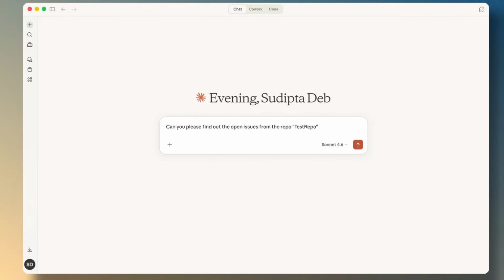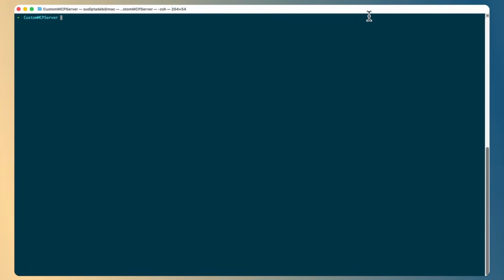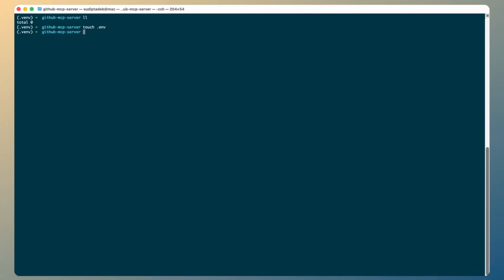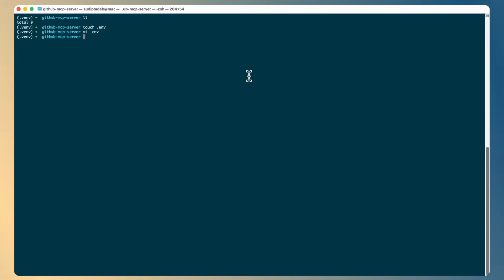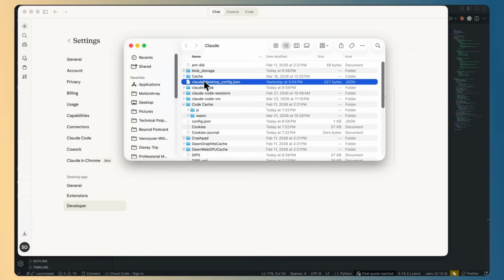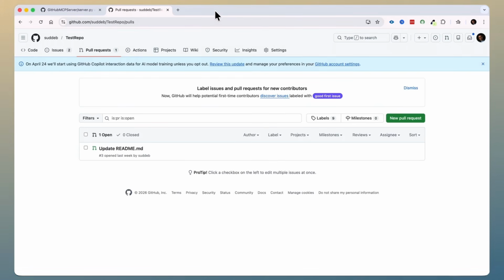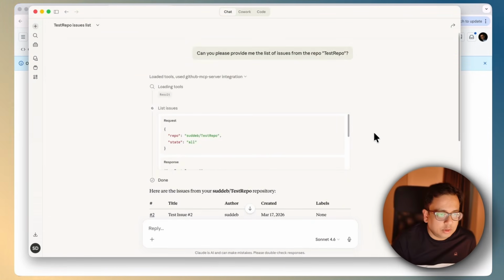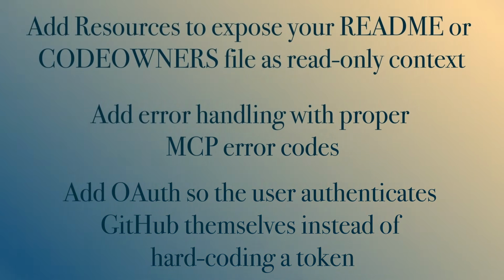Build a Custom MCP Server for Claude in Minutes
In this tutorial, you'll build a production-ready MCP (Model Context Protocol) server in Python that connects Claude Desktop directly to the GitHub API — no copy-pasting, no switching tabs. I will cover the full MCP architecture (host, client, server), implement two real tools (list PRs and get PR details), wire everything up to Claude Desktop, and run live demos of multi-step AI-driven code review workflows.

Install command:
pip install mcp pygithub python-dotenv

Timestamps:
0:00 — Intro
0:47 — What is Model Context Protocol?
1:31 — MCP Architecture
1:58 — Build MCP With Python
9:57 — Wrap Up